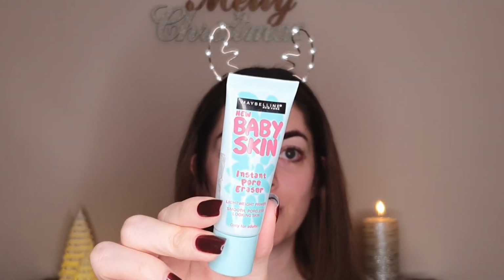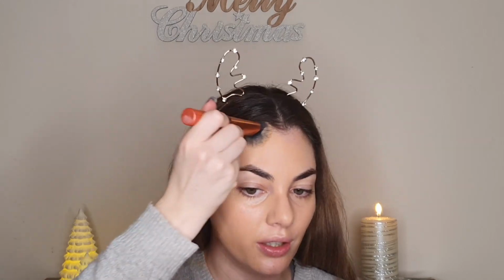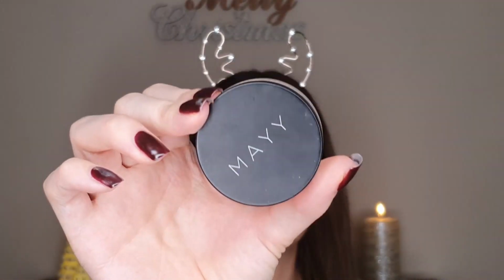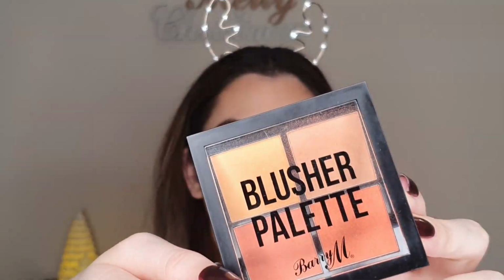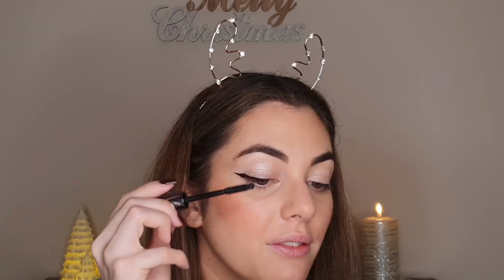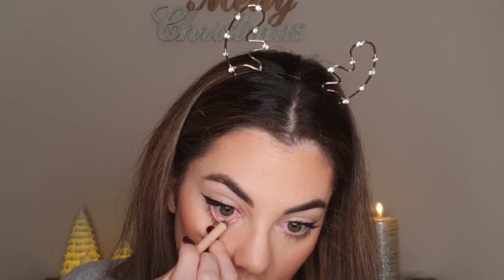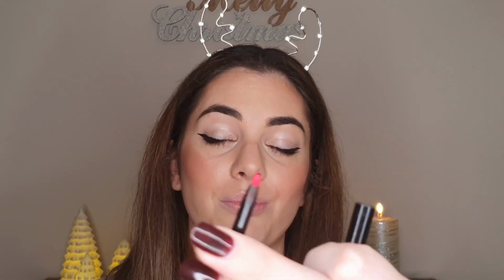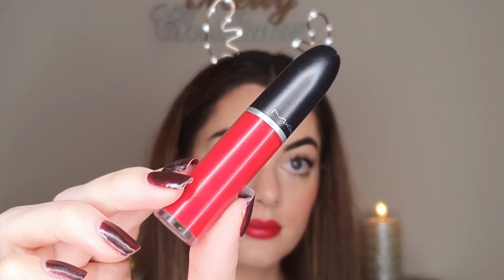SUPER CHILLED GRWM *FESTIVE EVERY DAY MAKEUP LOOK* Maybelline, Soap & Glory, NYX, Avon, MAC & more!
Hi everyone!

I hope you enjoy this chilled, get ready with me video, with my favourite, quick and easy daytime makeup look for this time of year!

Steffi x

Music by ninjoi. - Hark the Herald Angels Sing